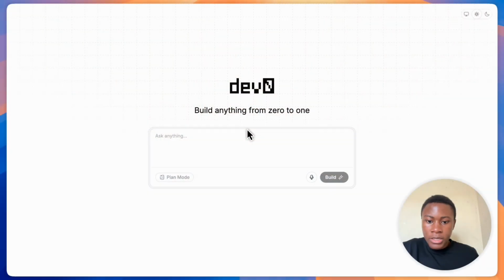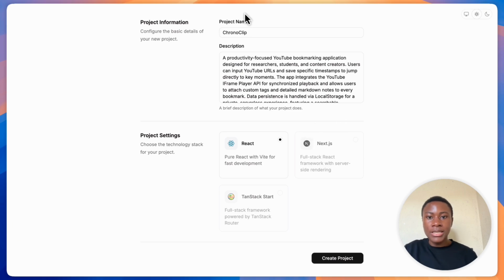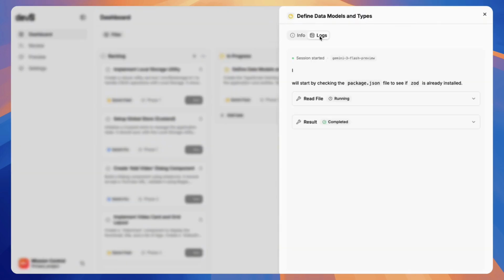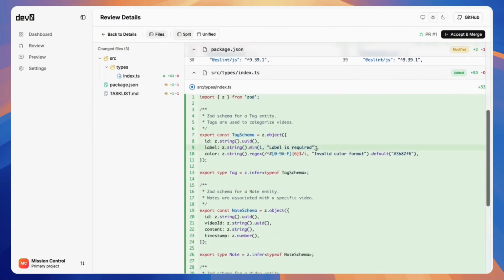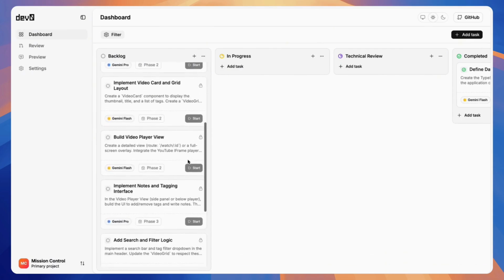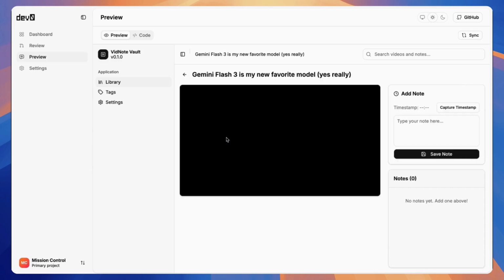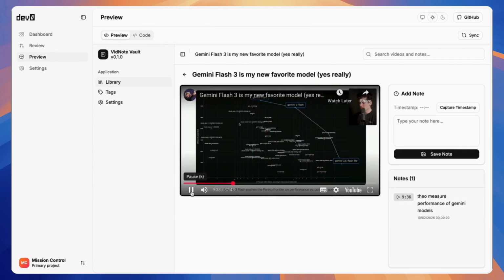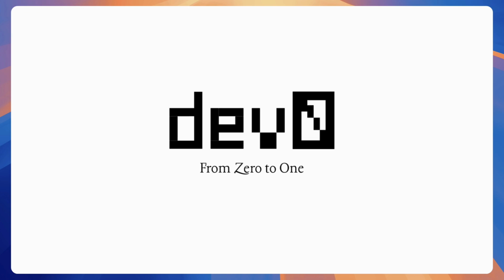dev0 | from zero to one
Gemini 3 hackathon submission